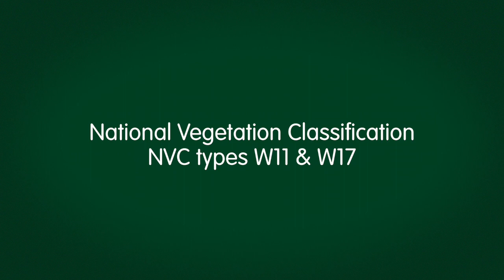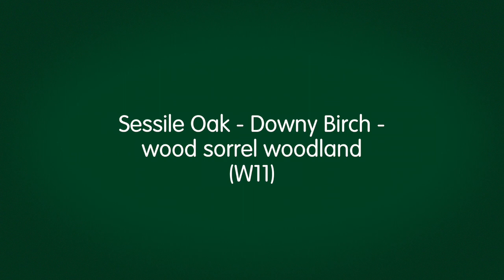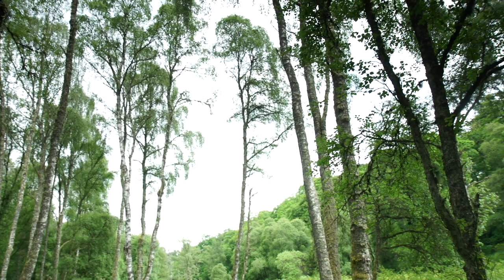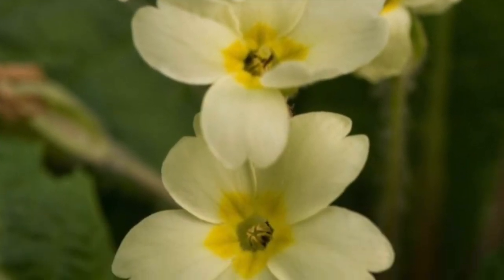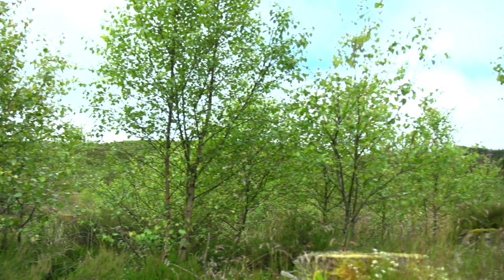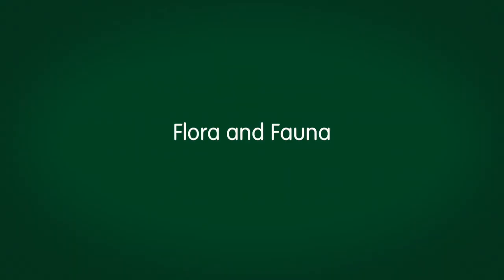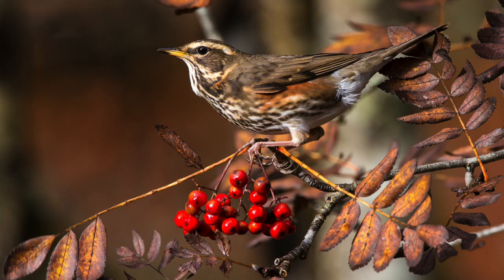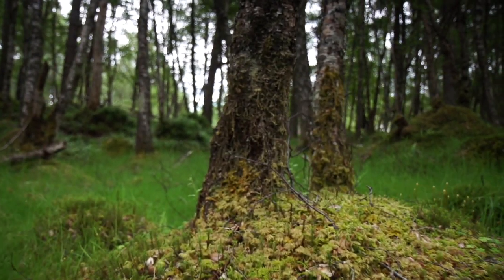Scotland's native upland birchwoods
A short film about the native upland birchwoods of Scotland, presented by naturalist Nick Baker.

These films support the Native Woodland Survey of Scotland, a field-based survey undertaken by Forestry Commission Scotland to identify and map the location, extent, type and condition of all of Scotland's native woodlands. Find out more, and read the report